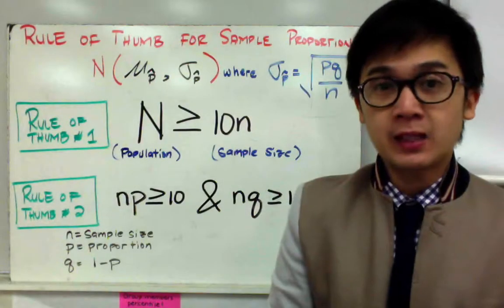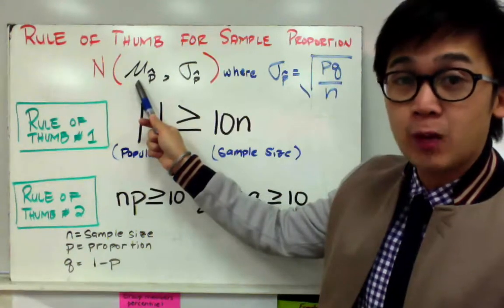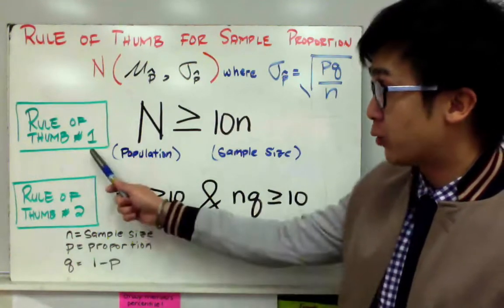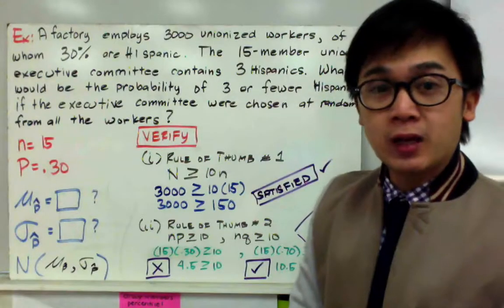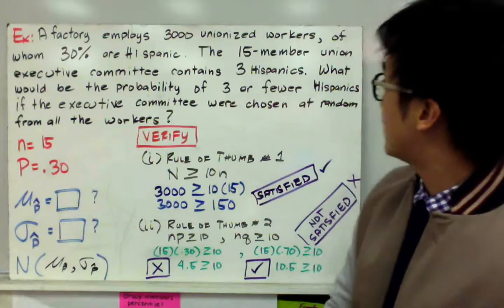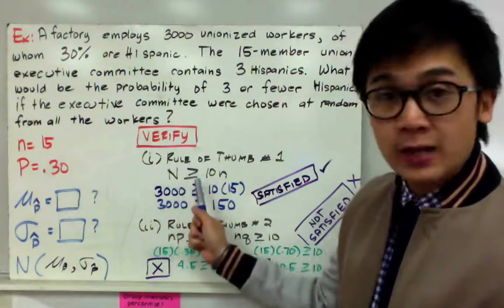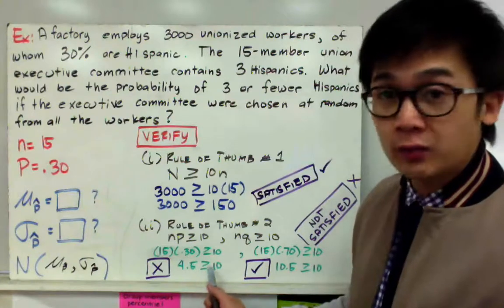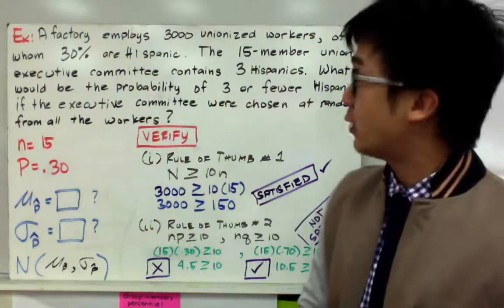Statistics - Verifying Conditions of the | Introduction to Statistics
Learn Statistics - Verifying Conditions of the Sample Proportion for Normal Approximation step by step in this free math lesson from Numberbender.

Part of the Introduction to Statistics (C-ID: MATH 110) curriculum. Perfect for California Community College students and anyone building strong math foundations.